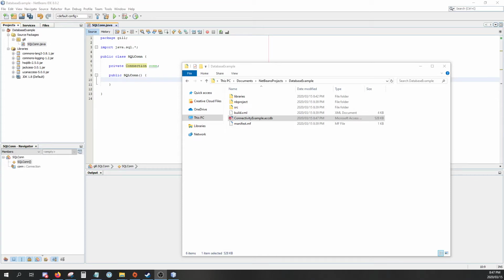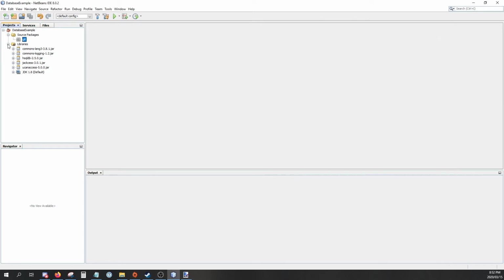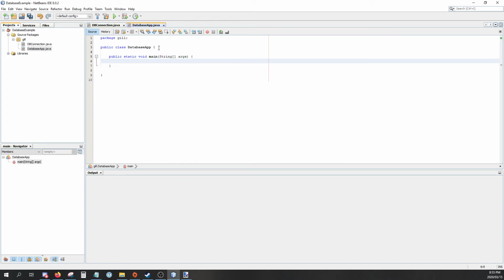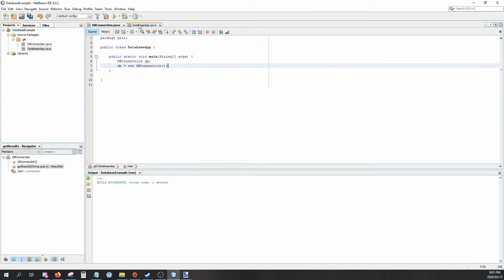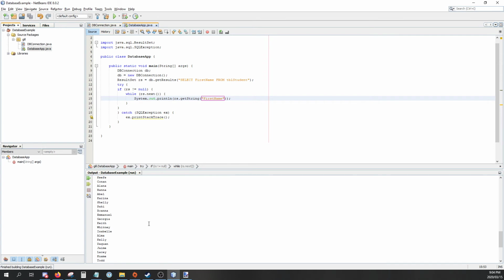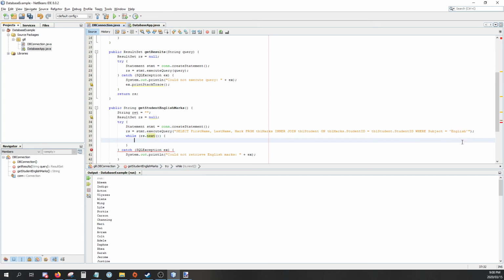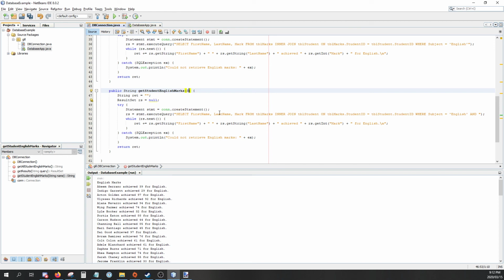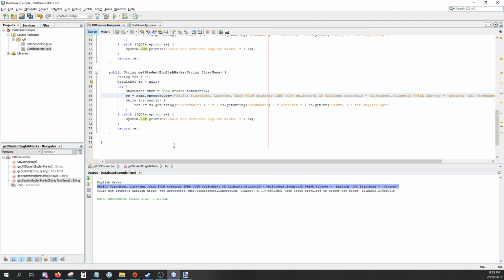Reading from MS Access Database with Netbeans